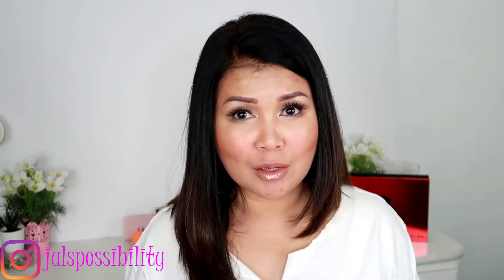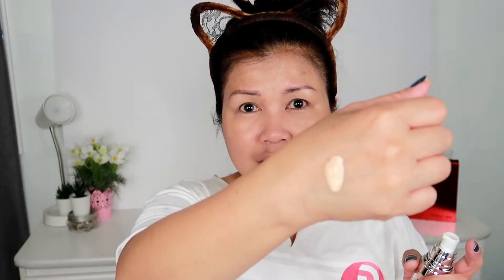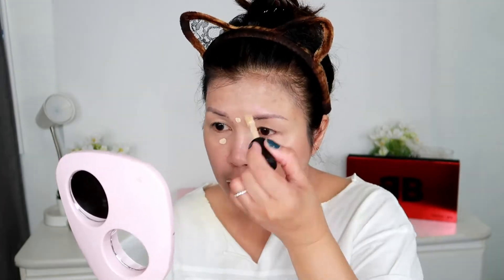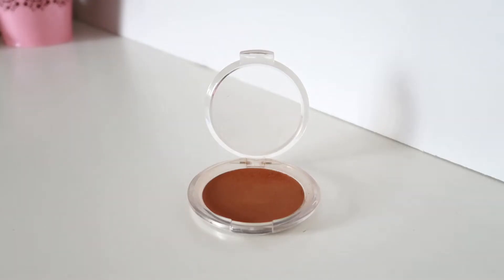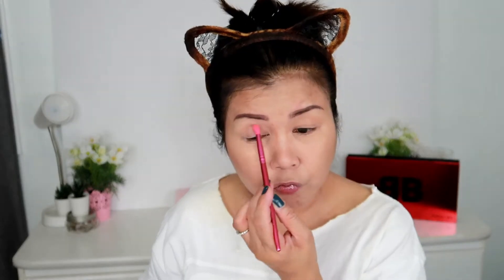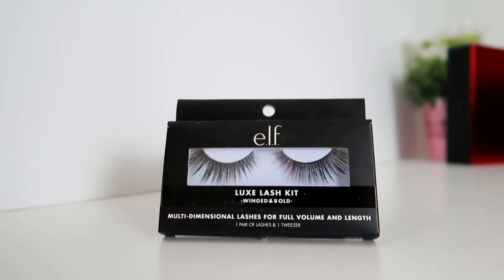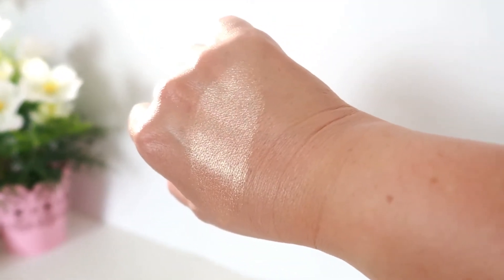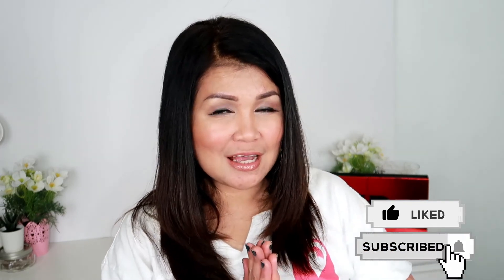E.L.F. xo NABELA NOOR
October is meaningful to me, most for women who defeated and conquered Breast Cancer.
I thought, I’d share something Pink and beautiful to you today.

This new product from E.L.F is a collaboration with Nabela Noor, she’s a youtube celebrity with beautiful soul.

At Ulta

Love lots
Juli

Filming Equipment
Canon G7X Mark II
Canon 80D
Sigma 35mm F1.4
Neewer Ring Light
Soft boxes
Editing Software Filmora
Sound Effects & Music by Envato
I am blessed to be able to purchase and review products in this video. All comments and opinions are mine and I am not paid to do so.